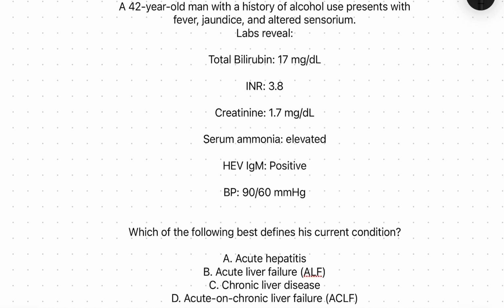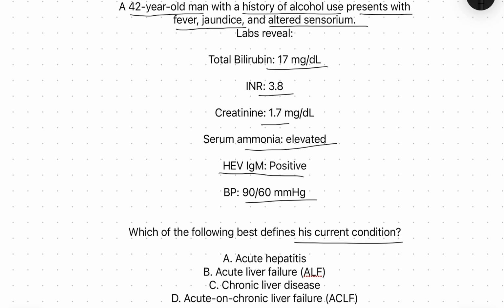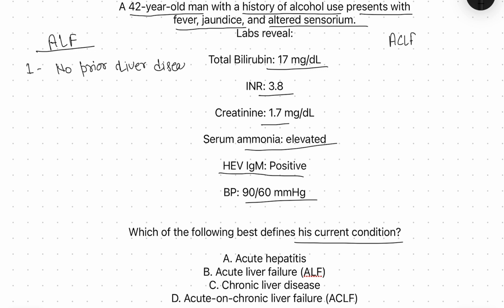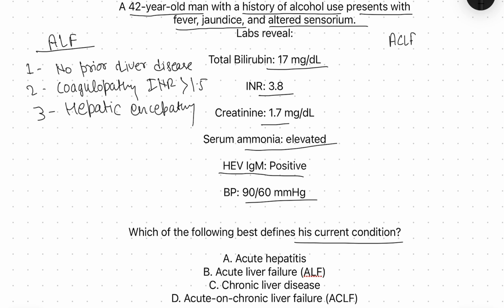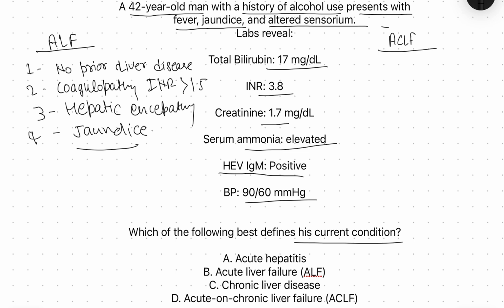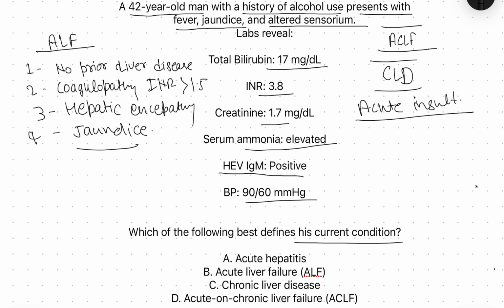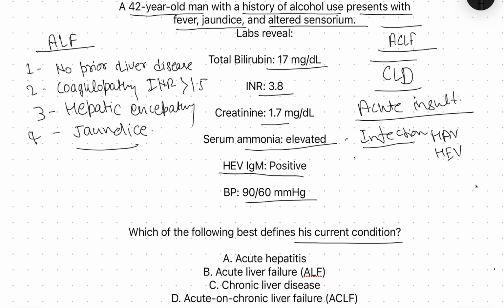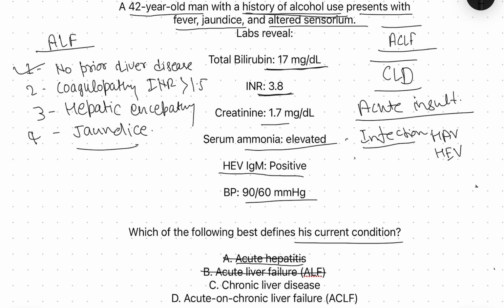NEET PG MCQ ALF VS ACLF